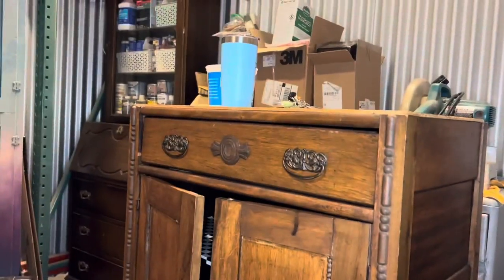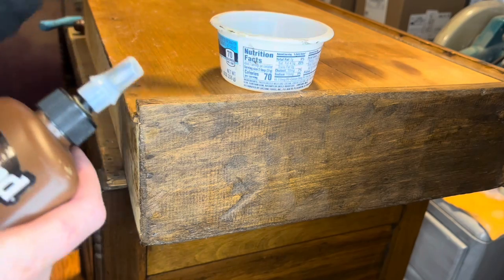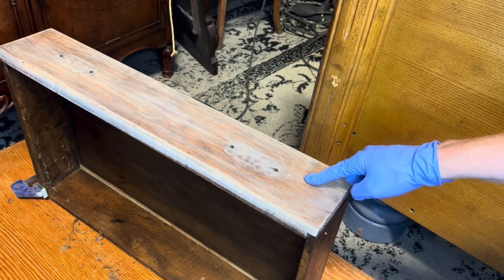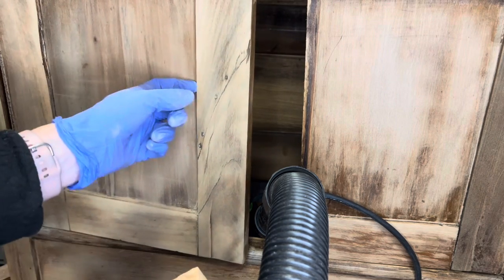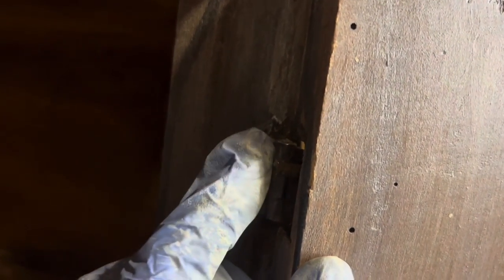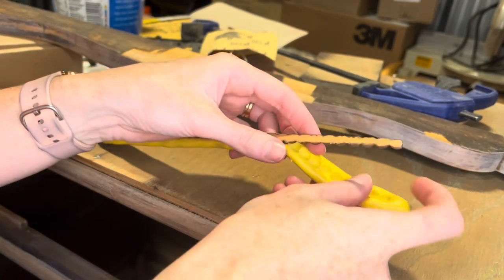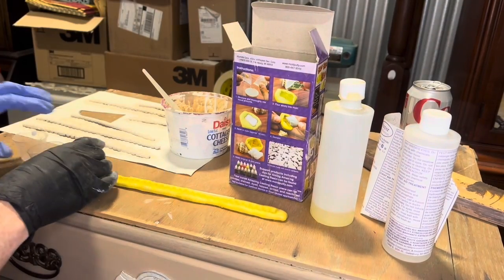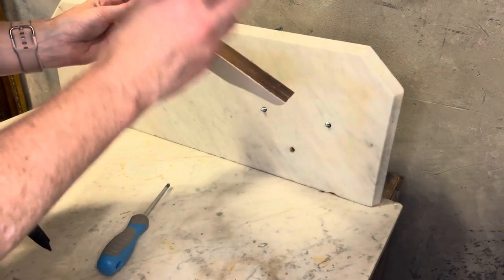Antique Washstand Repairs and Update | Elegant Upgrades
I just love these old pieces! So much fun to repair and give a whole new life to.

Amazon Wishlist 🎁

Klean Strip
Mineral Spirits
White Stain
Top Coat

aa